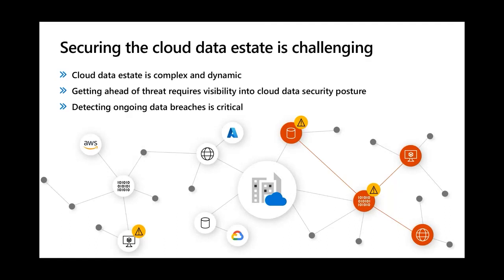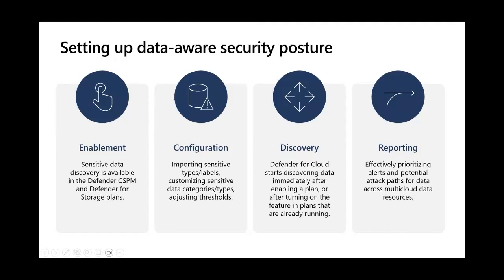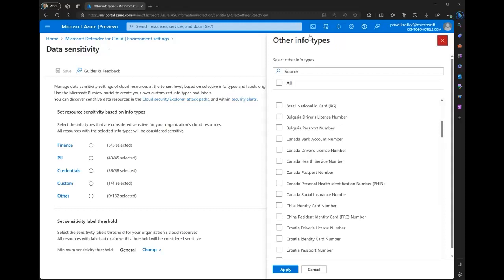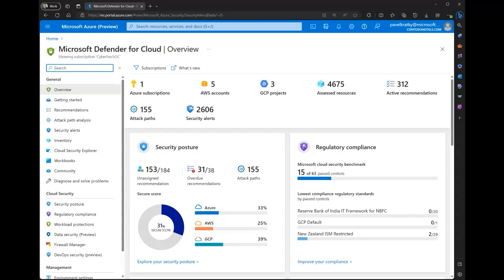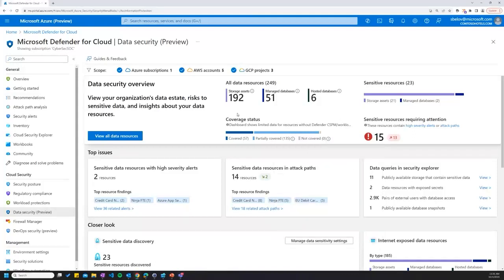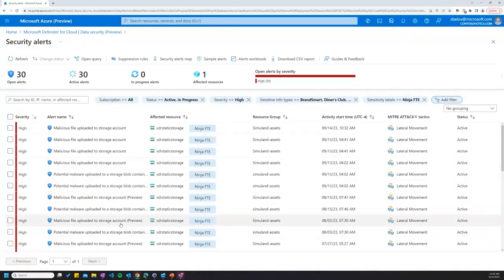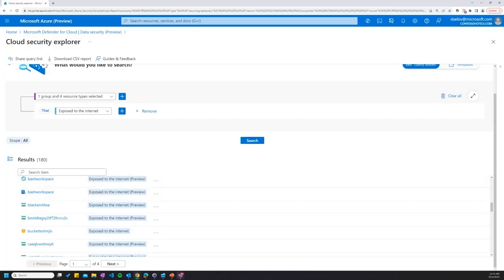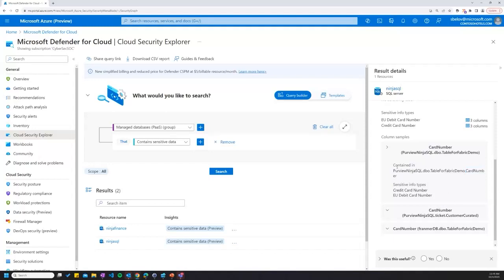Discover and Protect Sensitive Data with Defender for Cloud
Wednesday, October 4, 2023, 11:00 AM ET / 8:00 AM PT (webinar recording date)

Microsoft Defender for Cloud Webinar | Discover and Protect Sensitive Data with Defender for Cloud

Presenters: Dick Lake, Stanislav Belov, & Pavel Kratky

Description:
In this webinar, we will take a deep dive into the data-aware security posture of the Defender CSPM plan that enables you to proactively identify and prioritize critical data risks.

Timestamps:
00:00 – Introduction
00:42 – Cloud Data Security Challenges
03:50 – Data Security Posture
08:29 – Demo: Data Security Posture
22:24 – Demo: Data Threat Protection
47:55 – Q&A, Outro